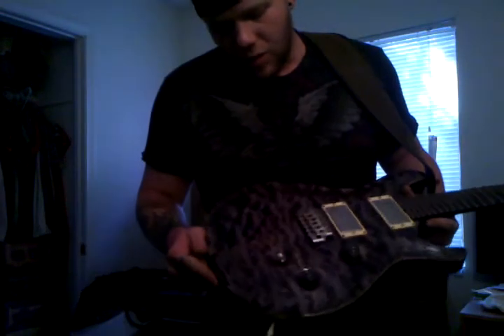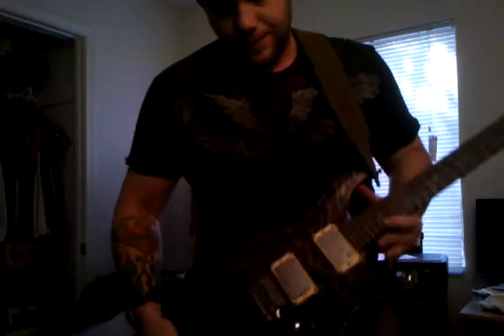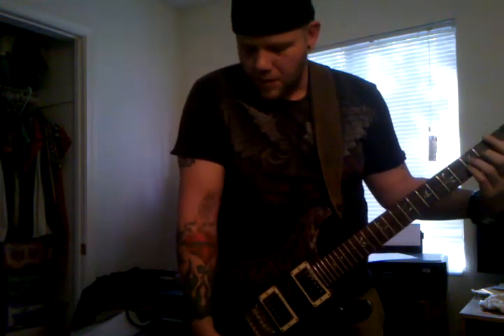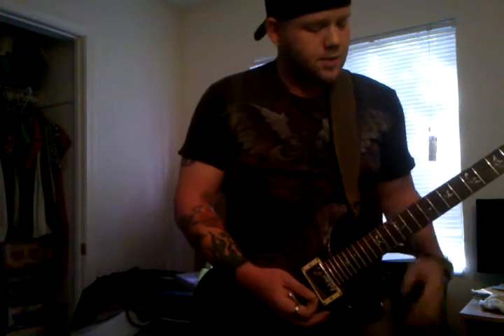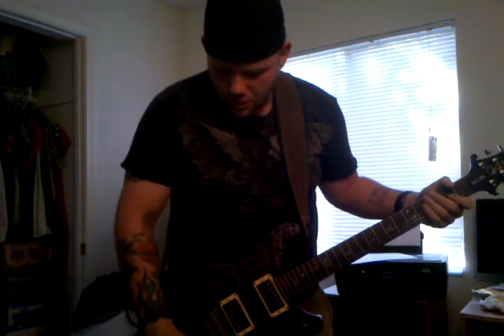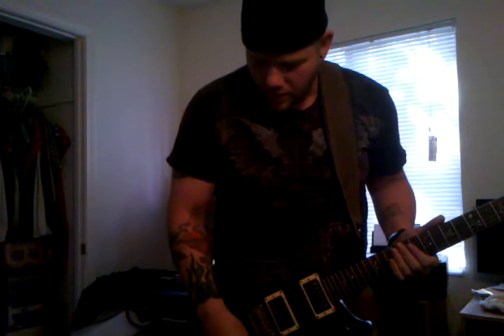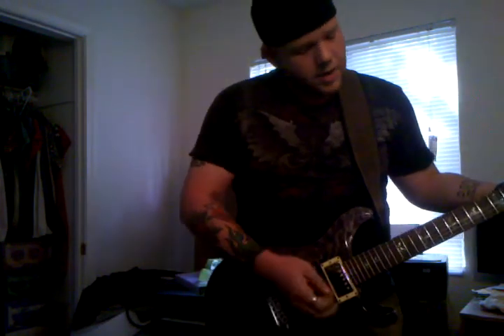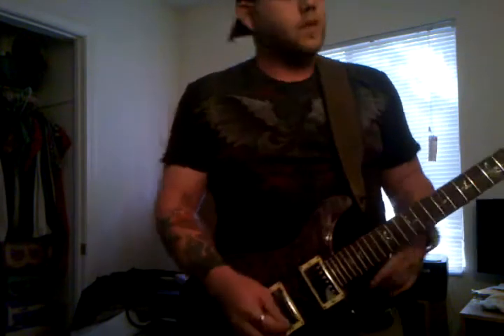CU24 57/08 Demo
Playing through an original tune I wrote and showing some of the pickup settings on my new CU24